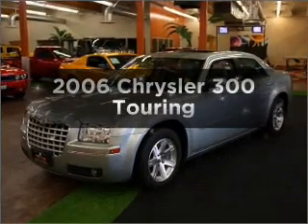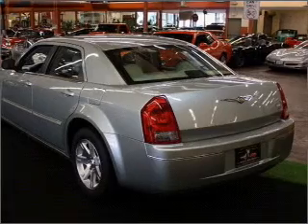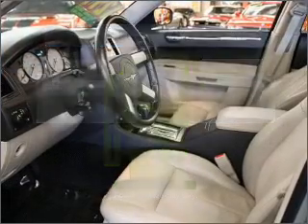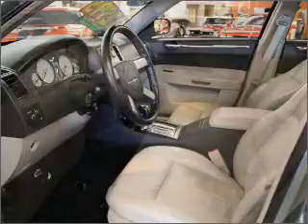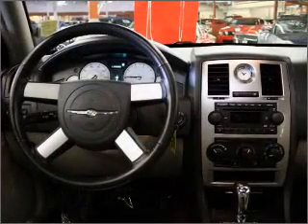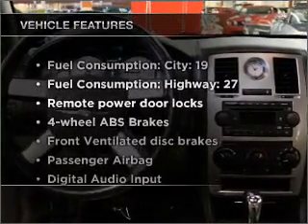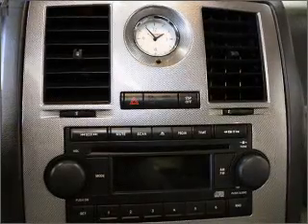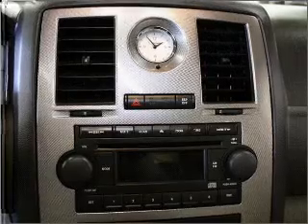2006 Chrysler 300 - Lynnwood WA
Year: 2006
Make: Chrysler
Model: 300
Trim: Touring
Engine: 3.5 liter 6 cylinder 24 valve
Transmission: Automatic
Color: Sage
Mileage: 113309
Address:
21301 Hwy 99